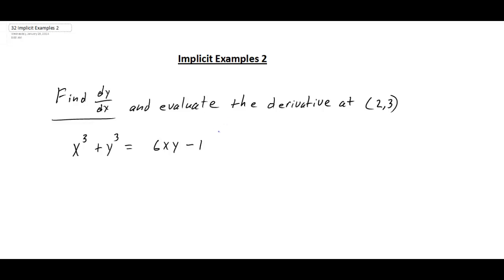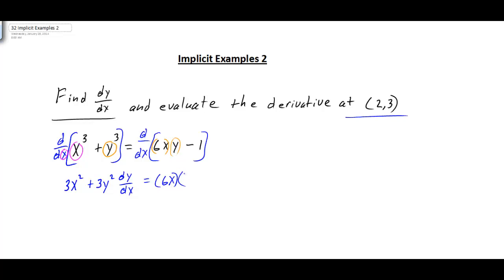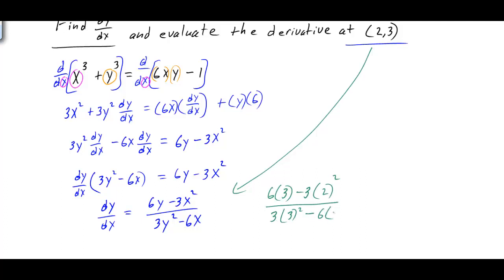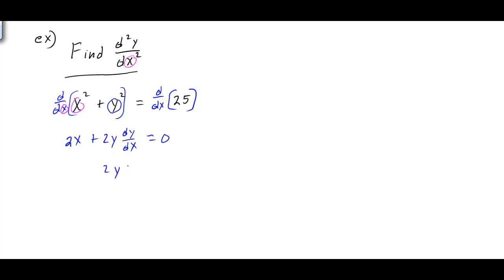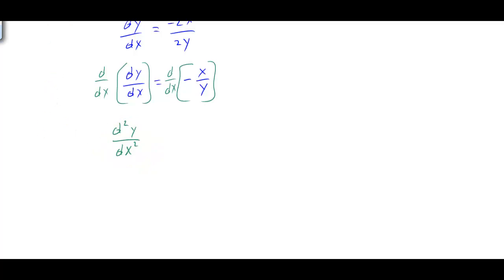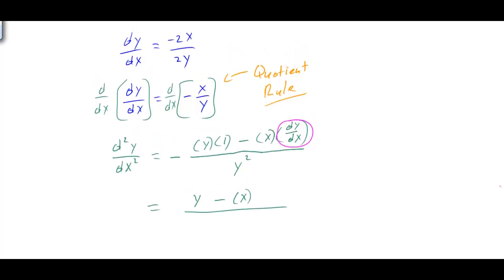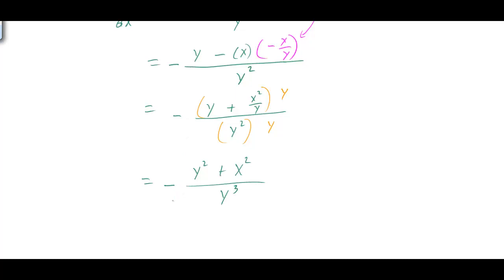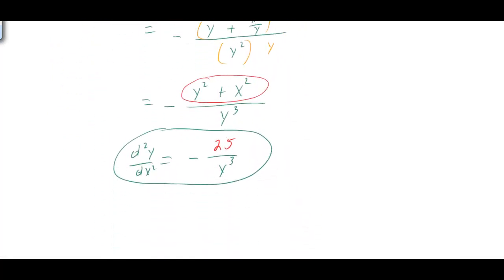Implicit Examples 2